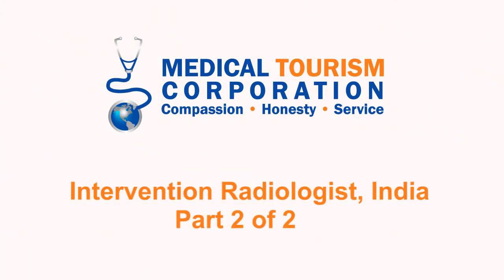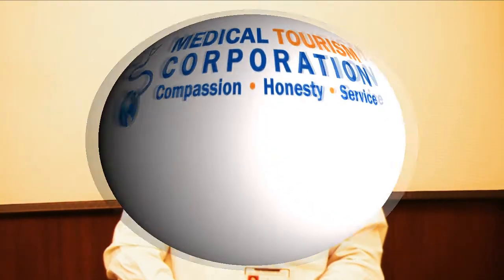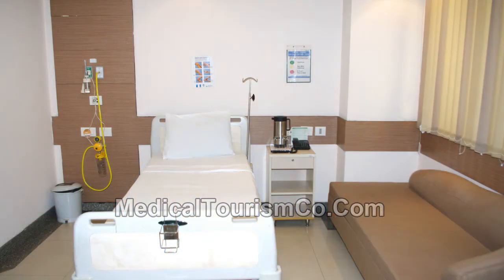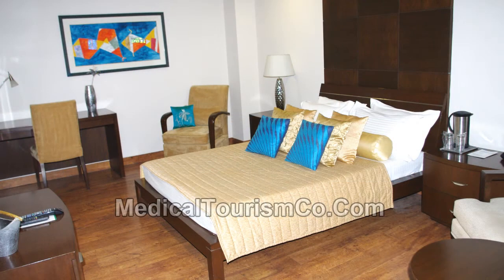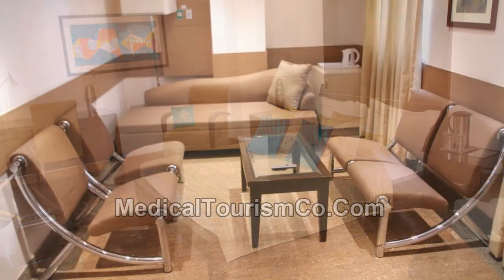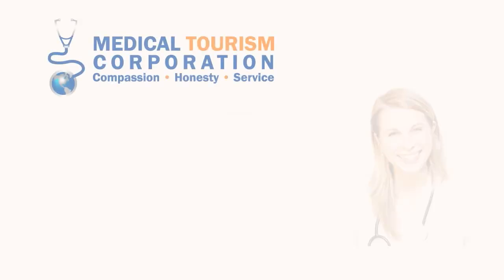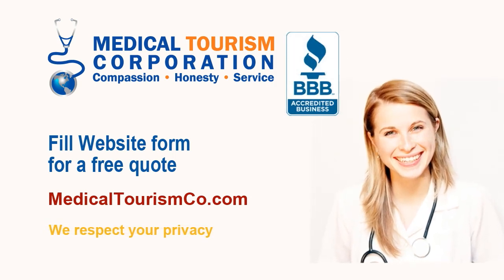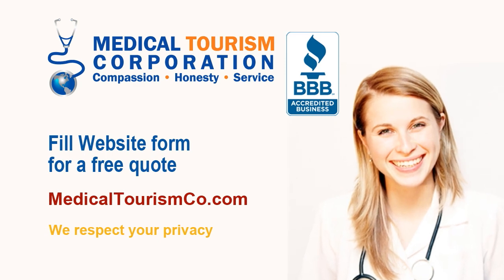Multiple Sclerosis Liberation Therapy in India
In this video, leading surgeon from India speaks about his education and experience in Multiple Sclerosis, its various procedures and highlights the Multi sclerosis procedure in India.

According to the surgeon, though many people go for medical management rather than surgical treatment, still there are Multiple sclerosis patients who choose interventional surgical procedures.

In venoplasty, doctors cure azygous vein, which is choked up, by putting a balloon in it and make it dilated after that a stent is put so as to ensure free flow of blood to brain and spine. After this surgery, patients get rid of all the symptoms like weakness, difficulty in retention of urine and difficulty in walking after a few days.

The surgeon deals with only local patients, but also patients from UK, Canada and other western countries too. Main reason for medical tourism in India is that the procedure Multiple sclerosis India is affordable and of quality at par with that in the first world.

Other interests of the surgeon include Vertigoplasty which is done on patients who have ostephorous in their spine, uterine fibroid embolization and varicose vein treatments.
He is a member of the organizing team which started India's first Uterine Fibroid club. Basically it provides information on the uterine fibroid, various options for the women who suffer from this disease depending upon their reproductive age group. More than 5000 women have got benefited from it.

For more information on Multiple sclerosis treatment India, click on the above mentioned link.